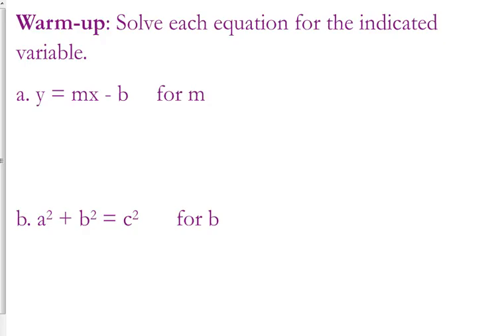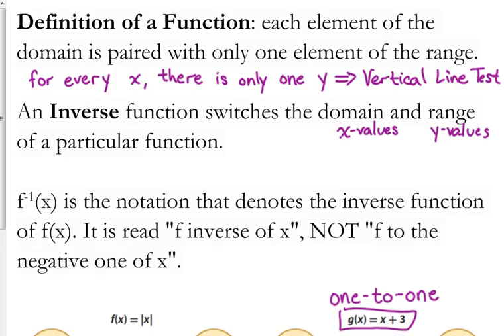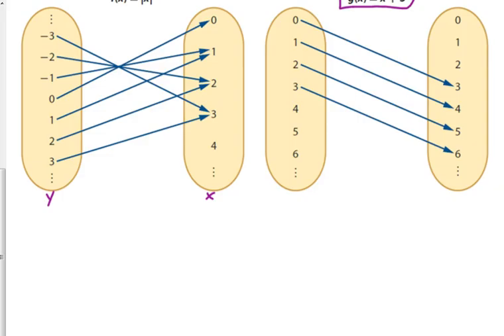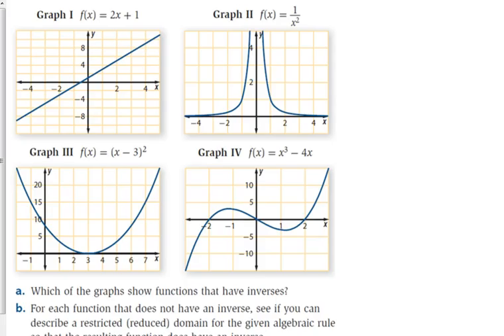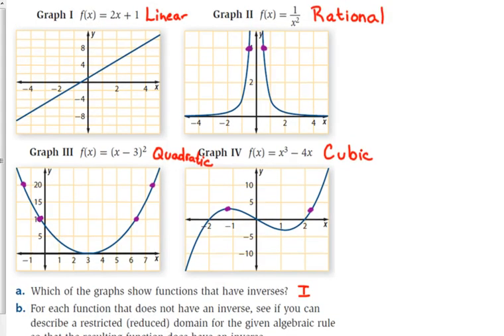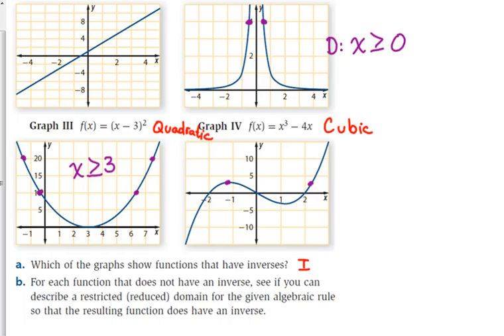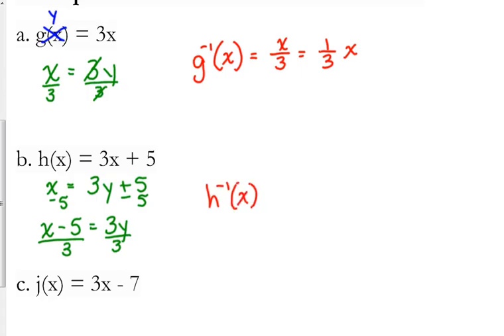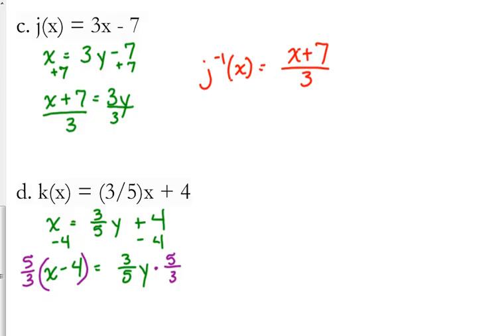Day 71 Lesson~Inverse Functions